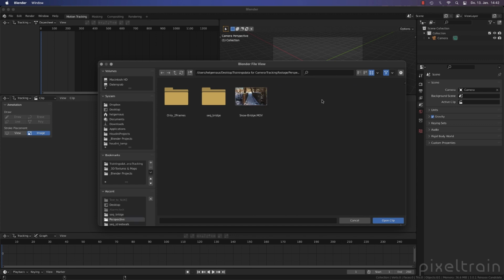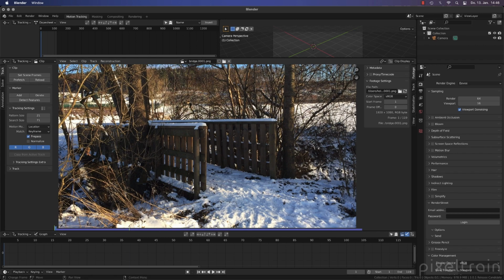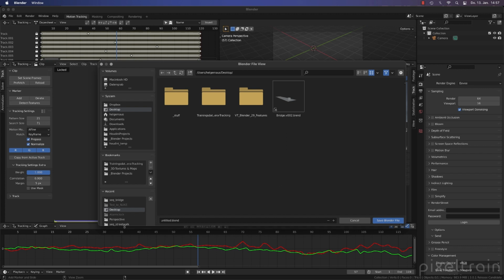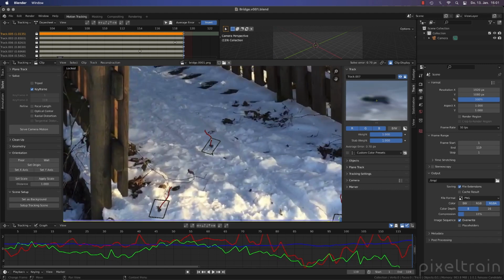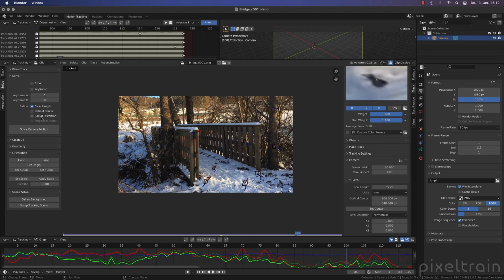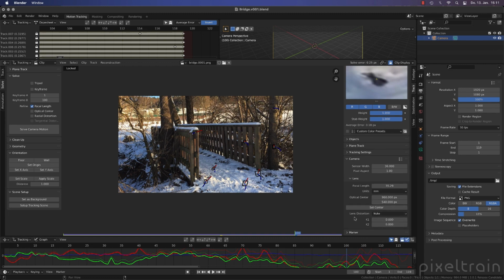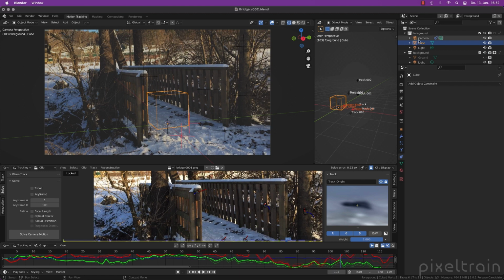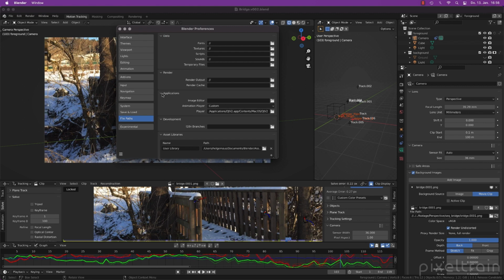Blender 3.0 for Production - 2D & 3D Tracking Workflow - 09 Advanced Camera Tracking Workflow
In this tutorial series, we will talk about Blender as a solution for 3D Camera and Object Tracking. Step by Step you will learn how to use Blender for preparing your footage in the Video Sequence Editor (VSE) and getting used to the Movie Clip Editor. Then we will cover the important fundamentals of 2D-Tracking in Blender and also some use-cases for directly using these data. Then we build upon these 2D-Tracks and start solving a 3D-Camera and talk about good and bad tracks, nodal shots, tricks like offset-tracking, joining of tracks, and analyzing solve problems. In the final tutorials, we will finish with Object-tracking for props replacement. After this tutorial series, you have a solid understanding of Blender's Camera and Object Tracking and how to use the solved data inside of Blender or in other applications like Maya, Cinema, or Houdini.

These topics are covered in this tutorial:

Setting up the Tracking Sequence
Learn to analyze a shot for tracking
Rules for good and bad trackers
Making the default tracking settings
2D track the main trackers
Tracking Graph / Tracking Dope Sheet
Solver Panel
Setting the keyframes
Understanding the Solve Error
Interpreting the Solve Error Graph
Sorting with the Solve Error
Checking for suspicious trackers
Setting the correct Camera data
Finding the correct focal length
Solver Pie menu
Refine Focal Length
Optical Center
Lens Distortion
Display undistorted plate
Generate a scene setup
Activate display options for trackers
Setting up the floor
Setting up orientation axis
Setting up a scale reference
Solving helper trackers
Zero-weight trackers
Color Presets for trackers
Blocking out a helper object
Making a viewport playblast
Using DJV2 as animation player

This tutorial series „Blender for Production“ focuses on Blender as a full Production Suite for (Indie) 3D- & VFX Productions. In these tutorials, I will explain how to work with the different Modules of Blender and how they are connected. I will give you an introduction to the specific functionalities, but also the production context and workflows, which can help you to use Blender in your productions.